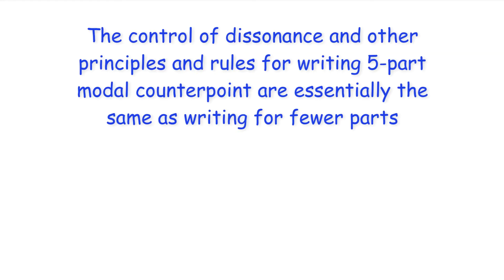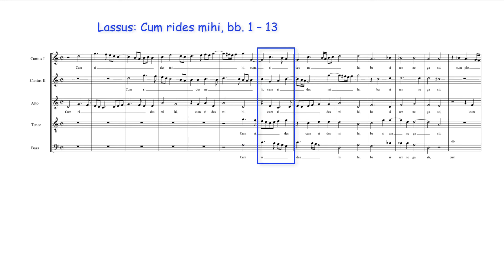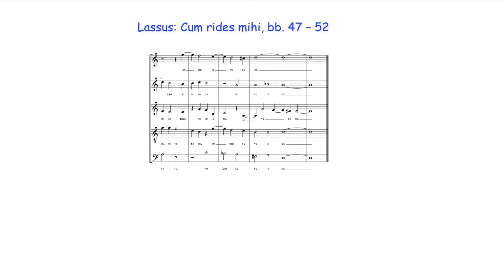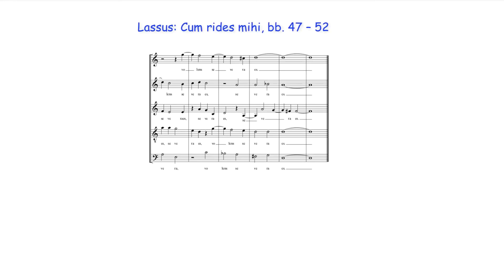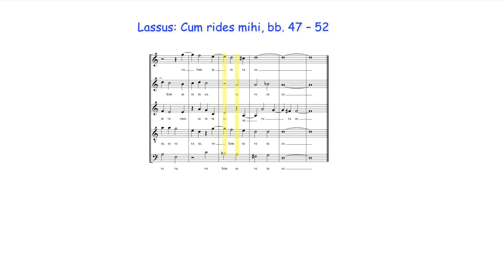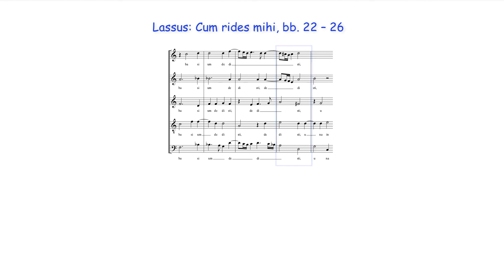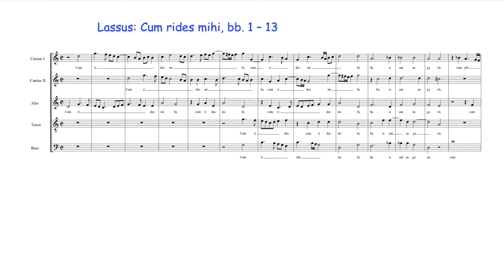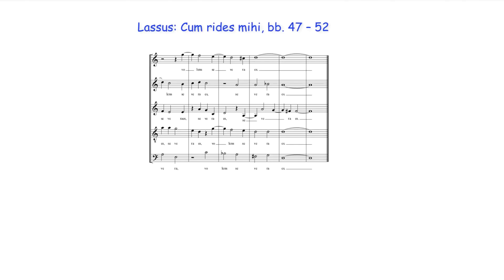Writing Five-part Modal Counterpoint